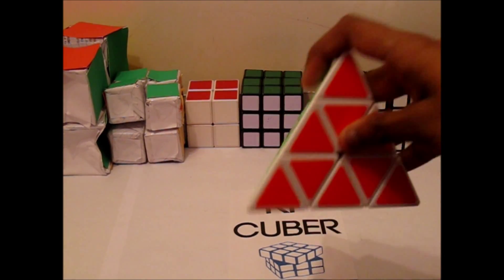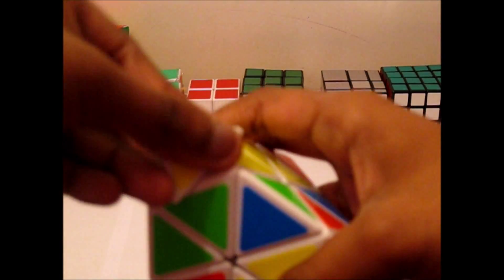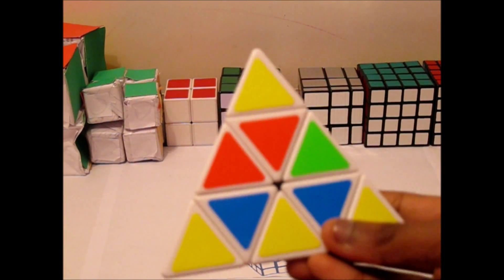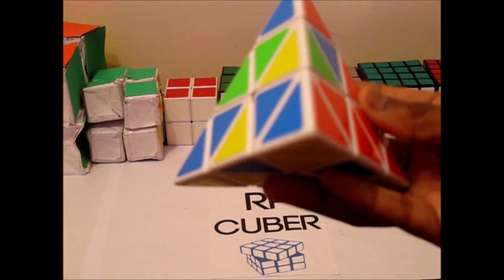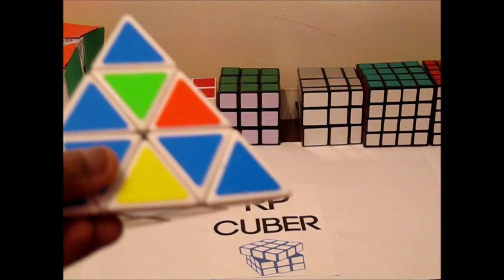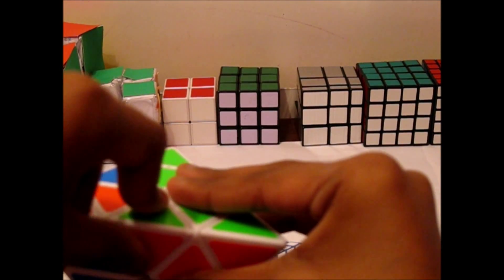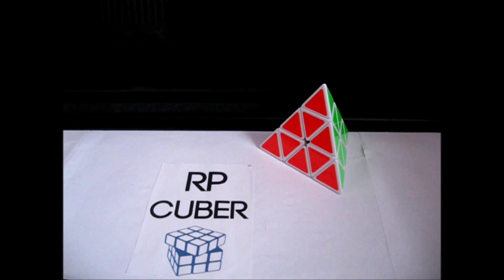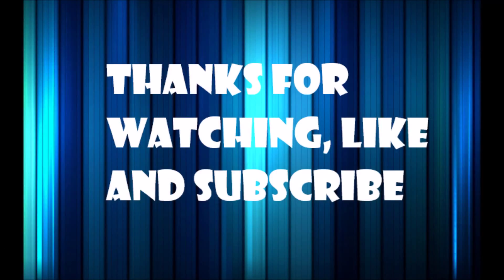How To Solve A Pyraminx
This video will show you how to solve the pyraminx using the easiest method. Not many algs are used. However, as I mentioned towards the end of the video I will soon be making another video on the last layer cases which will make your solving better and faster.